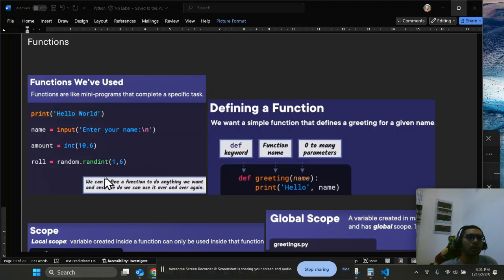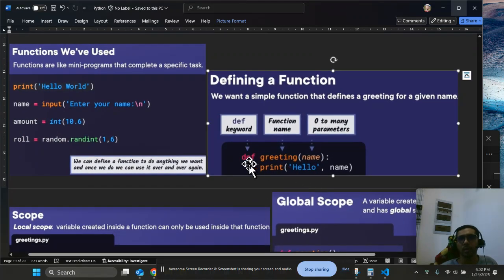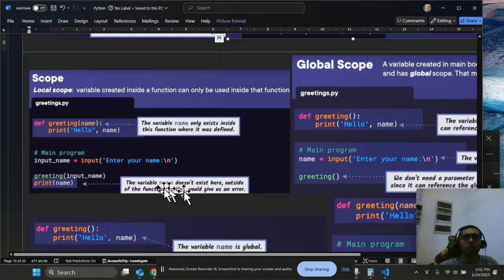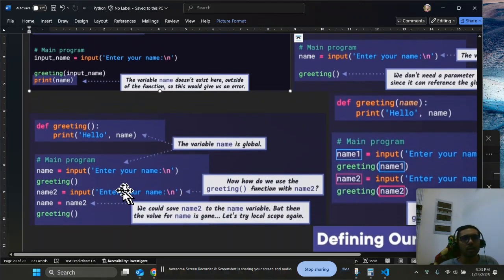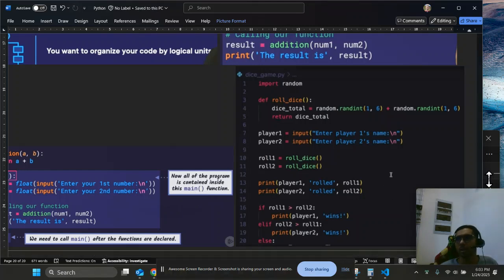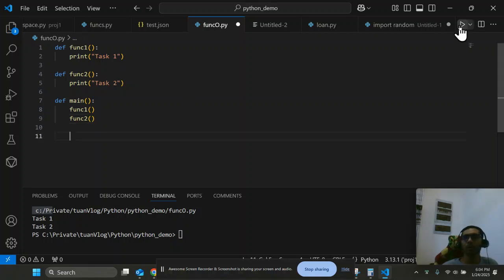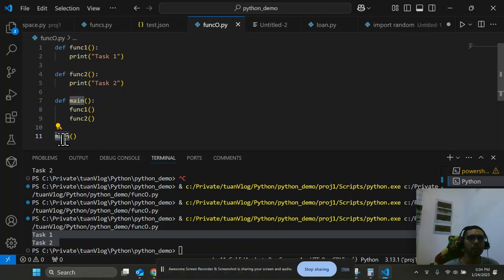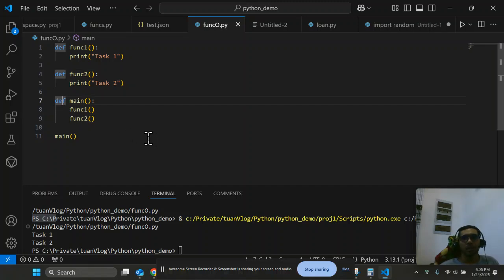14. Python for AI - Functions - [English] - Getting ready Artificial intelligence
14. Python for AI - Functions - [English] - Getting ready Artificial intelligence